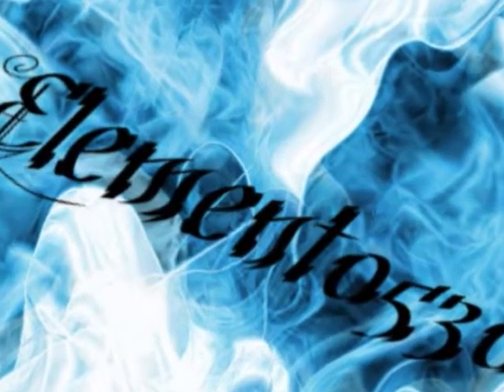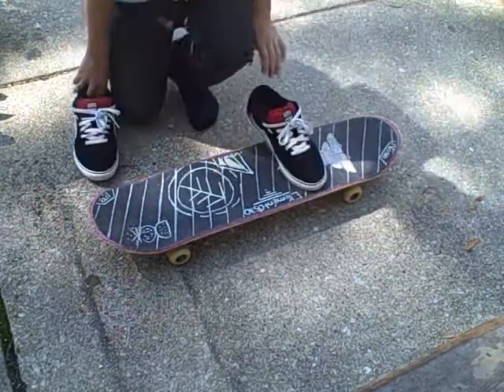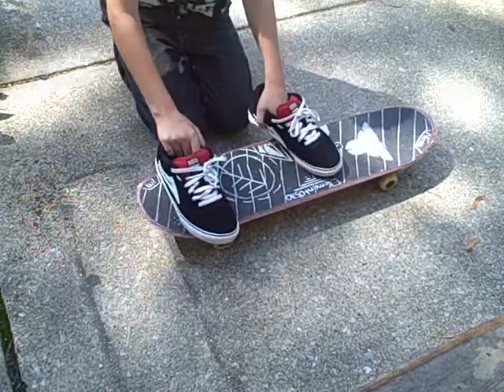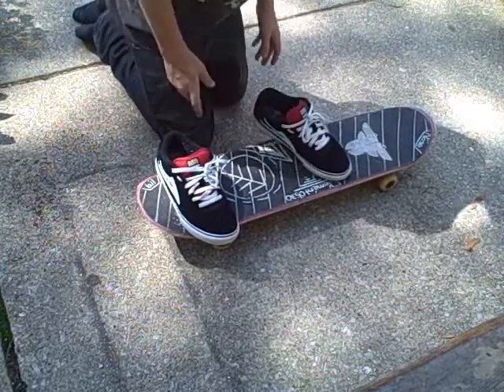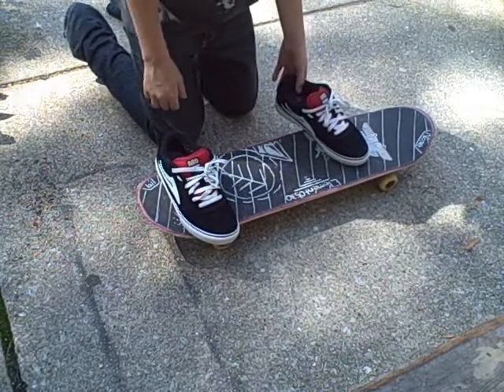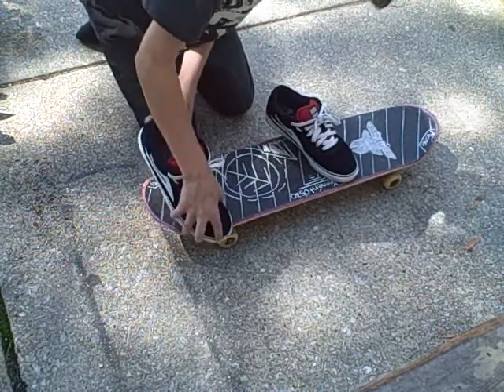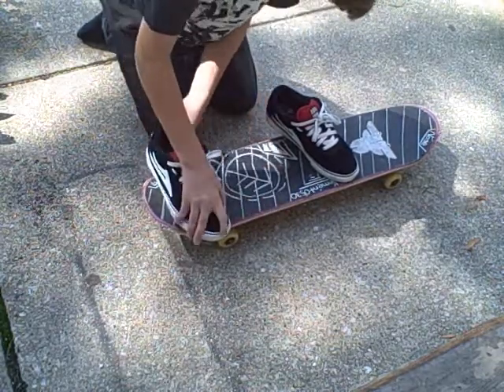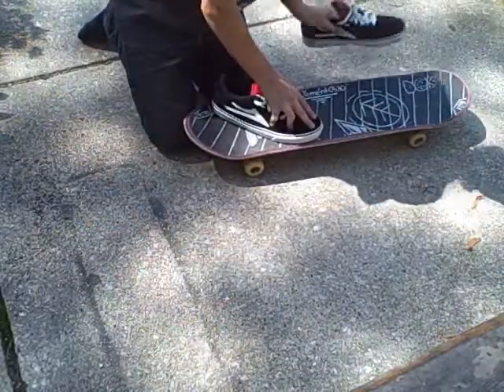how to pressure flip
FOR ZACH